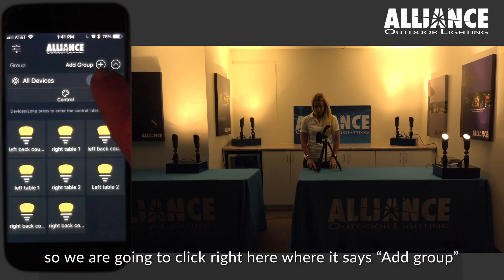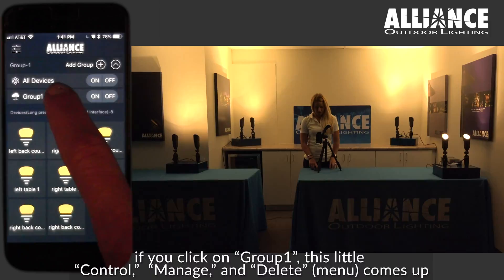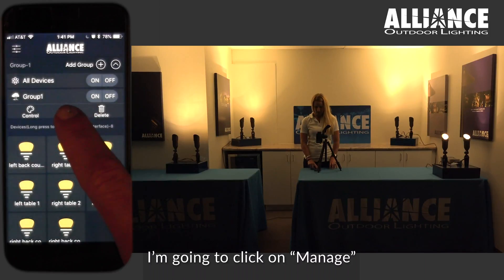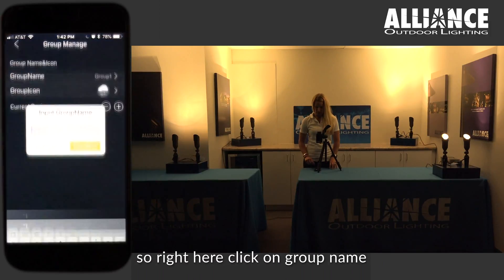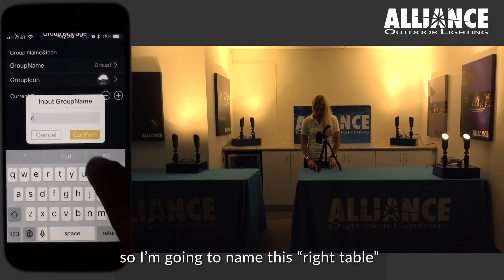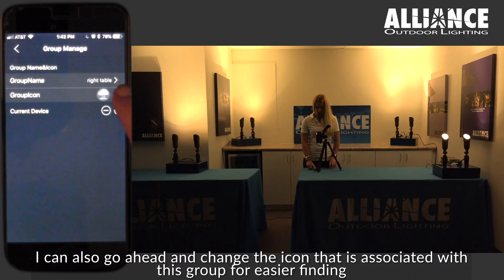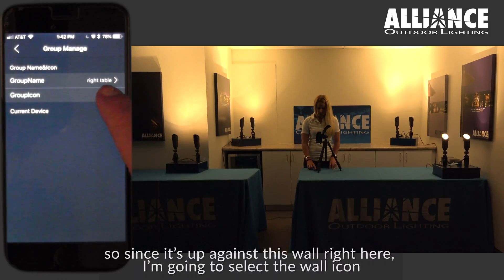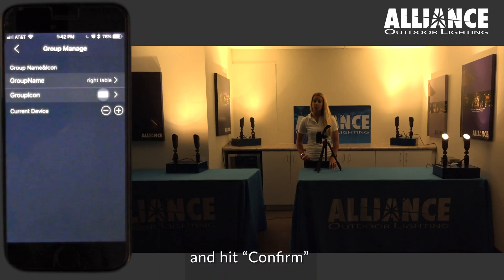Creating Groups with the BL200-bt App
We show you how to create and name your groups using the BL200-bt app.